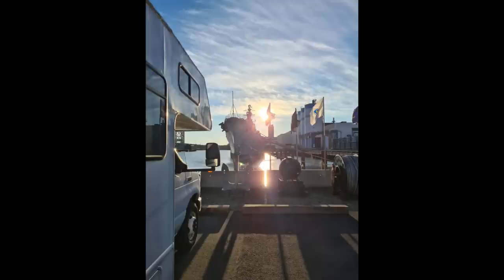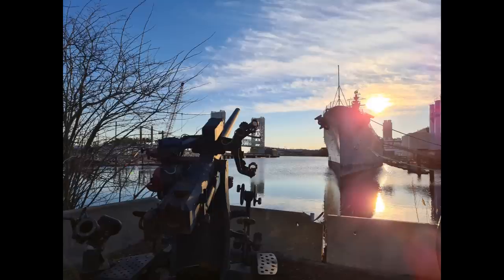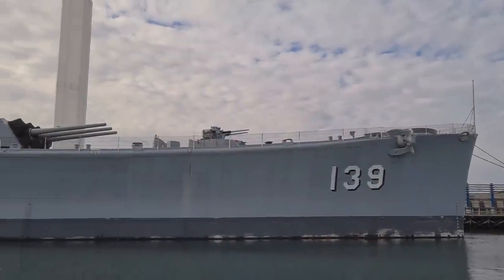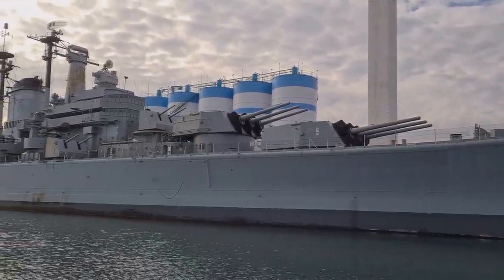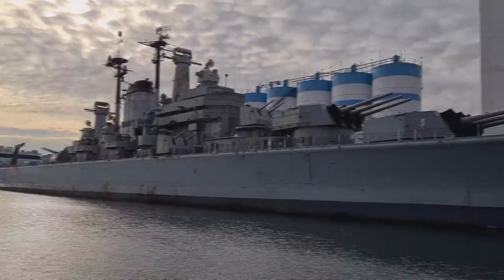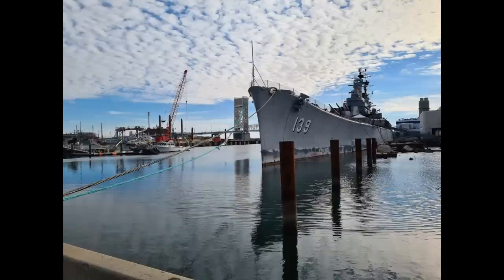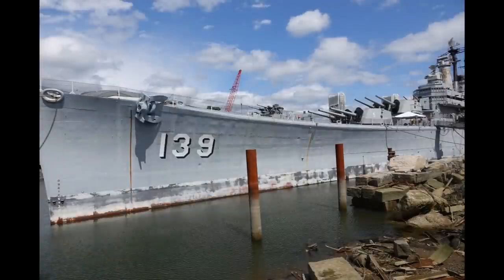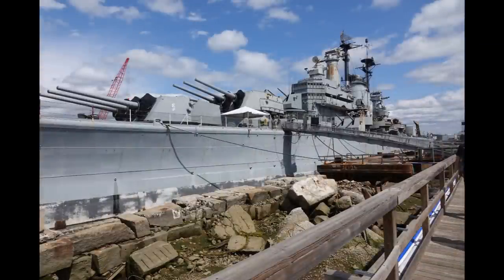USS Salem - Last of the heavy cruisers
Today we take a look at some of what's on offer aboard the first ship on this years tour of American museum ships, USS Salem.